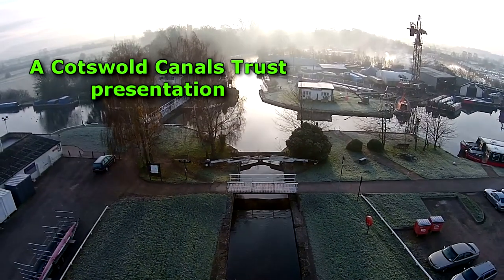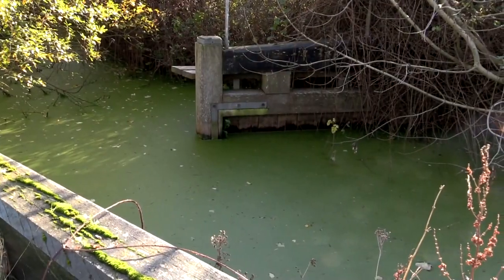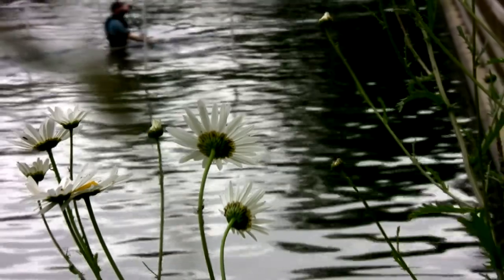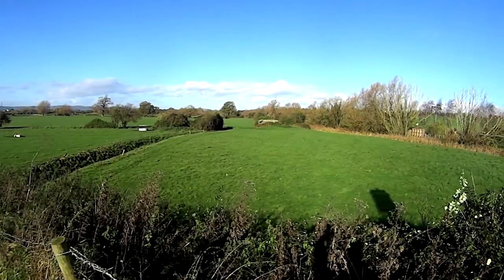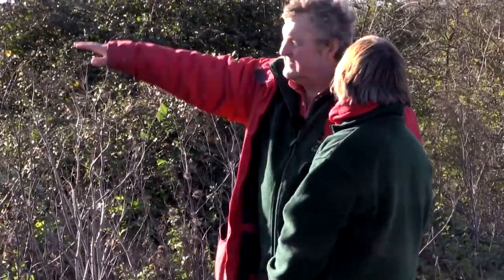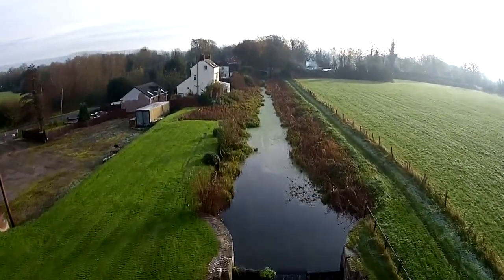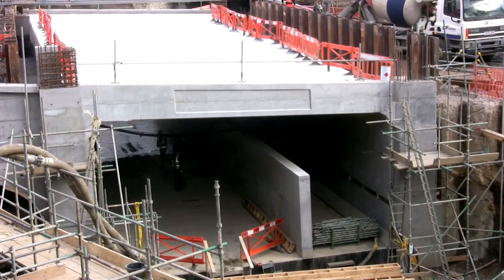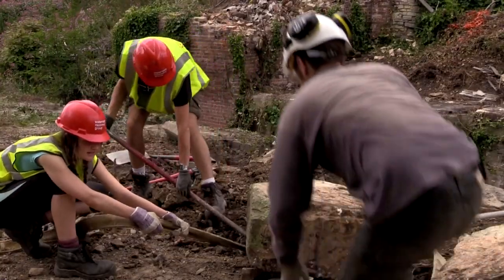Stroudwater Restored and Connected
Film by Robert Paget. Winner of Gloucester film makers documentary Competition 2021

Progress on the restoration of the Stroudwater canal